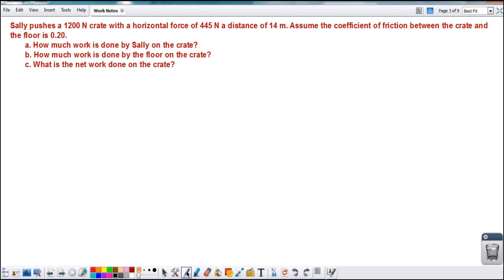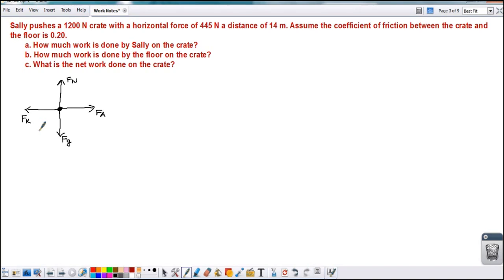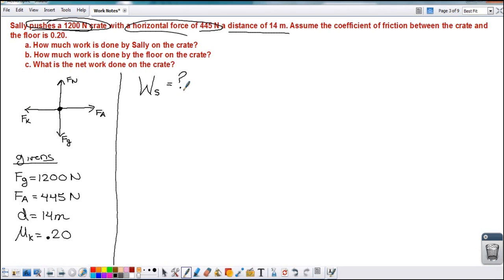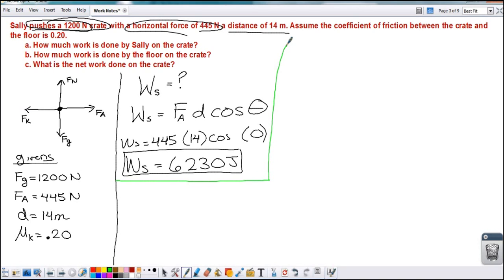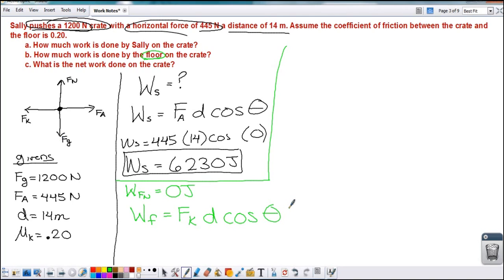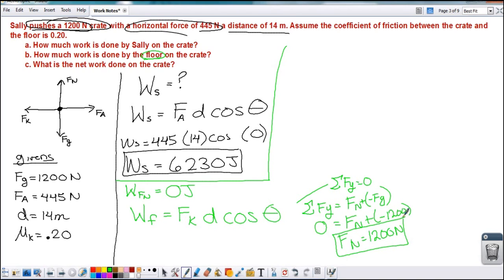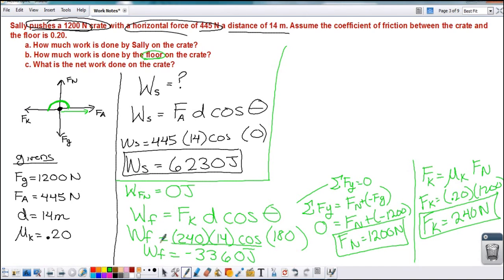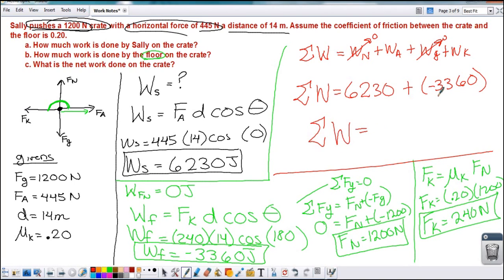Work Problem 1